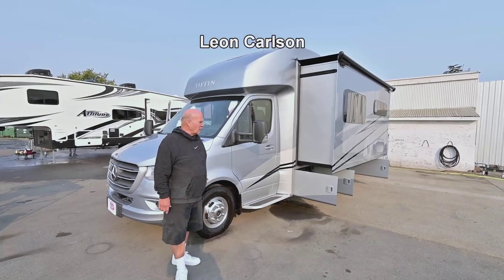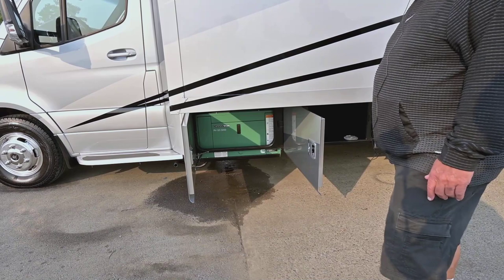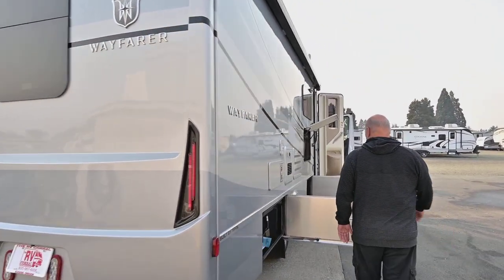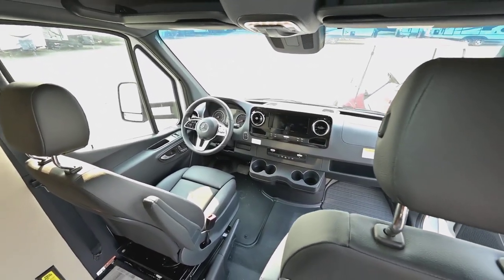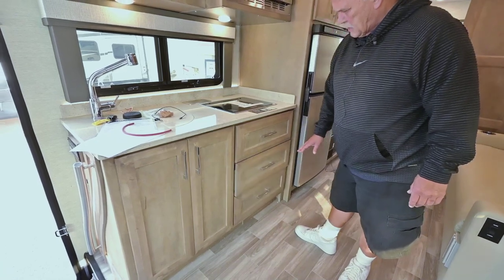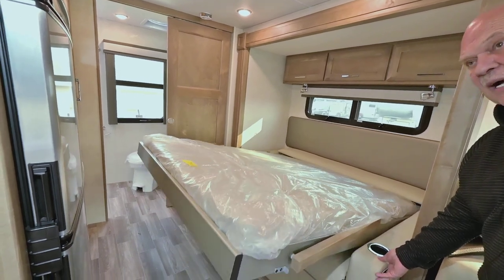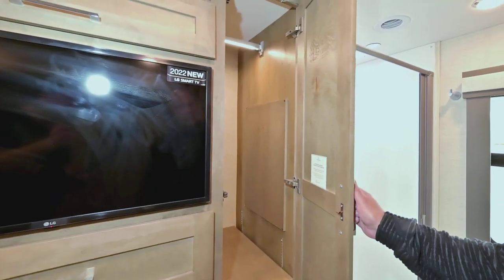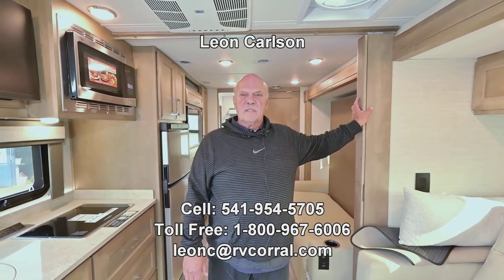The RV Corral 2023 Tiffin Wayfarer 25RW Stock # NC-821